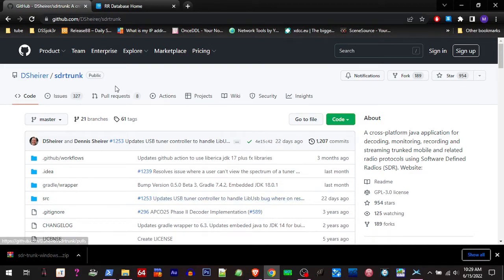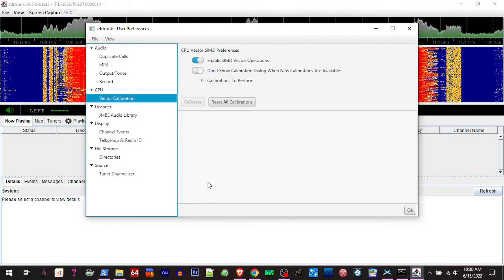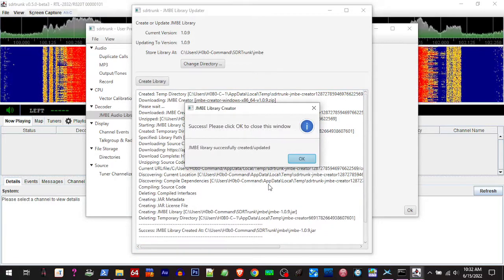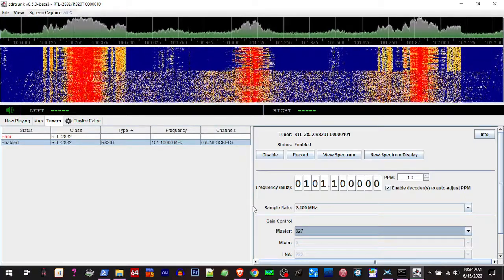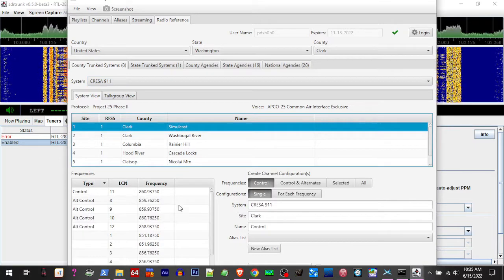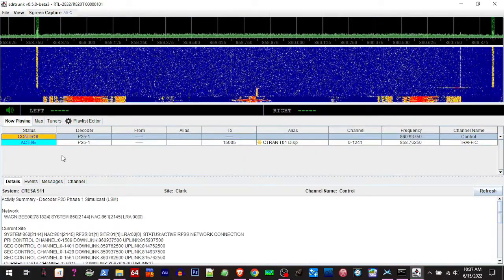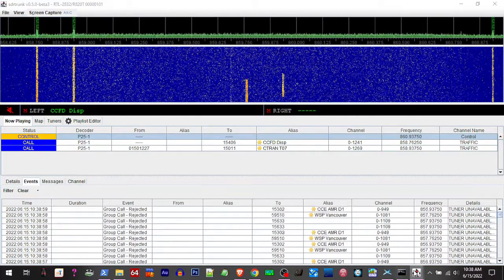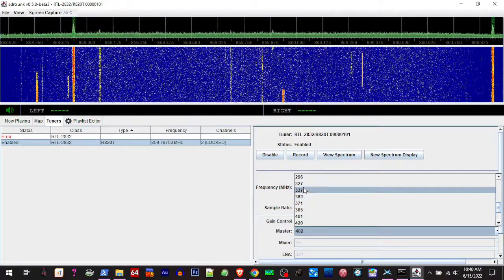SDRtrunk Version 0.5.0 Beta 3 set-up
Setting up current version of SDRtrunk on Windows